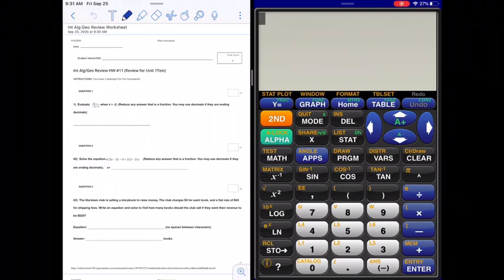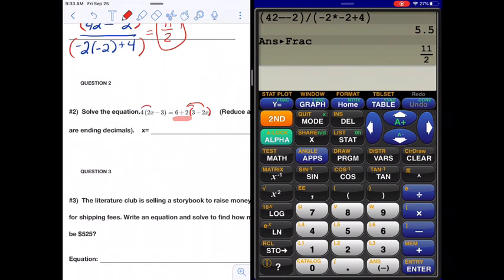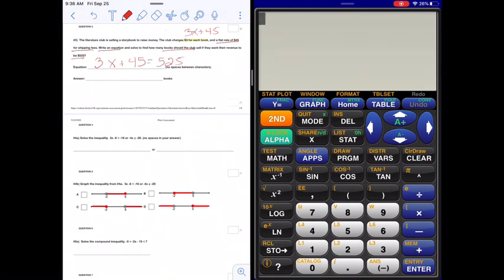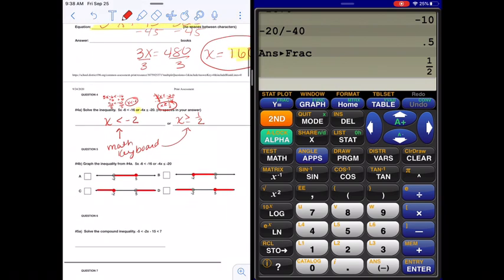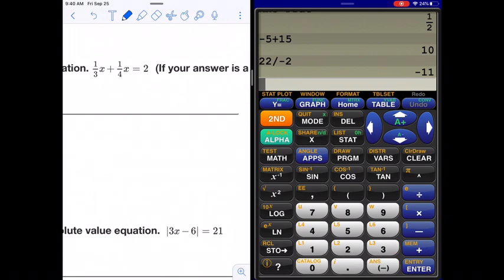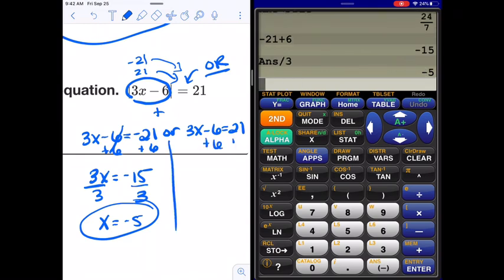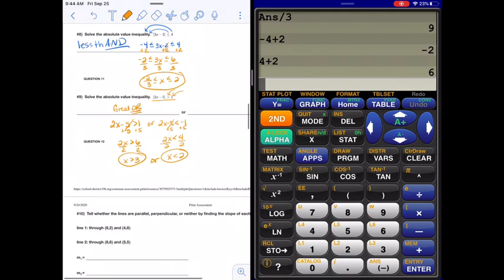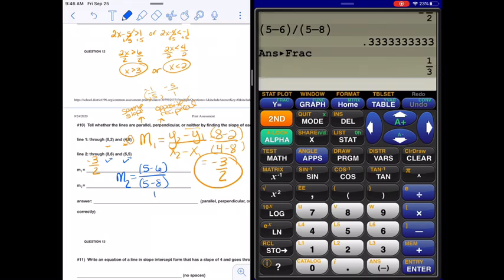*Int Alg/Geo Review Worksheet 11, #1-10 explained (Alg 2 ,10/2)